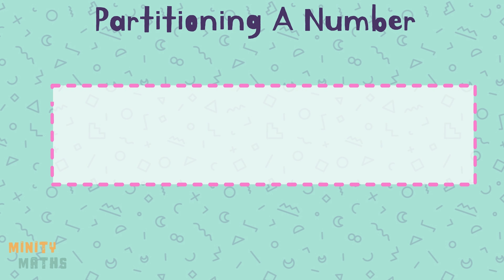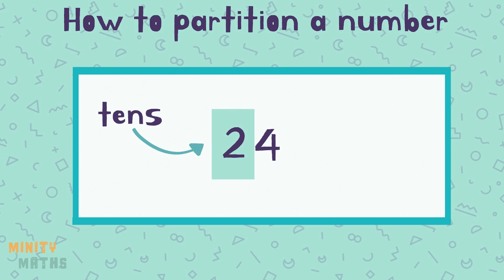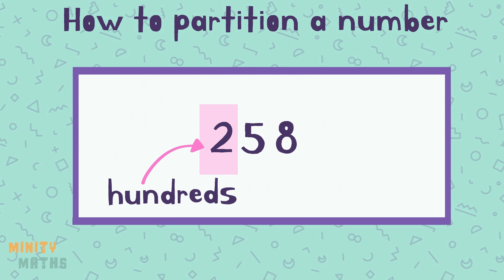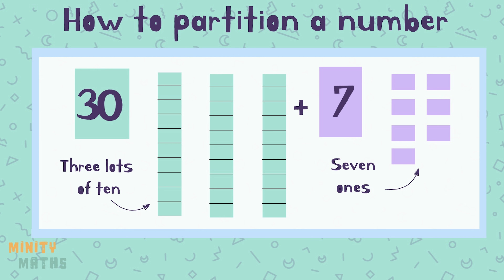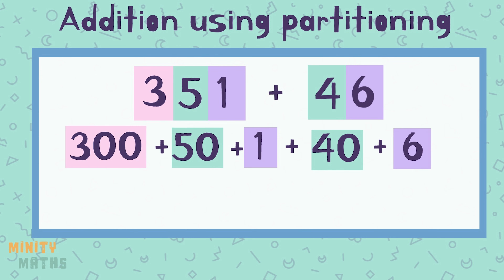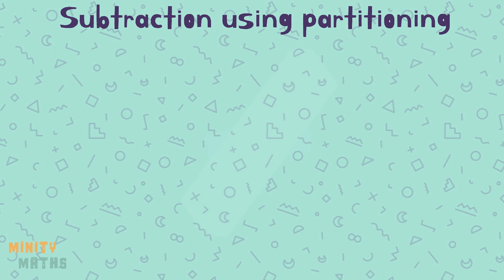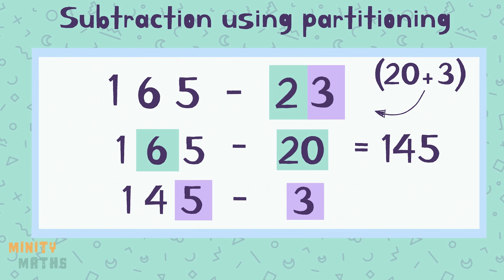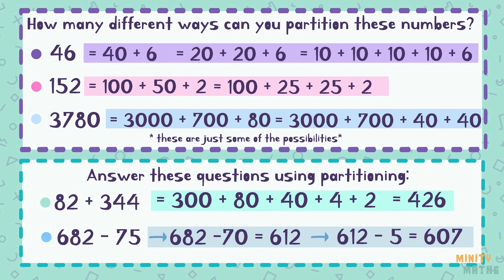How to Partition a Number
This video explains how to partition numbers. This is an extremely important skill for both children and adults to have. It can greatly assist with mental arithmetic and being able to manipulate numbers. We cover addition and subtraction using partitioning. Practice questions are at the end of the video. This is an updated version of our previous video.

Skip to:
00:00 What does partitioning a number mean and why is it important?
00:39 How to partition numbers
02:04 Addition using partitioning
02:38 Subtraction using partitioning
03:16 Practice questions and answer